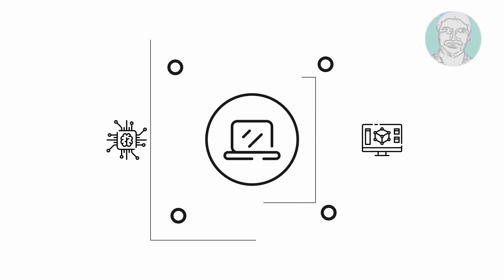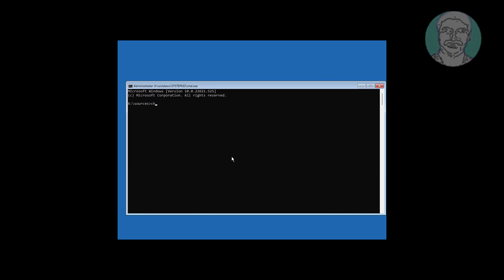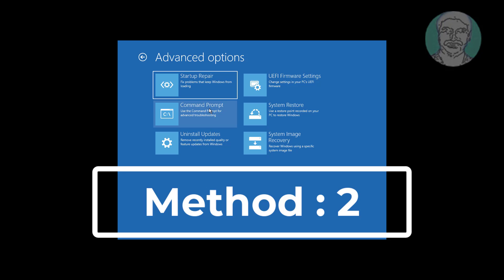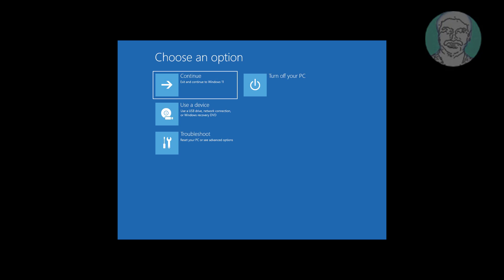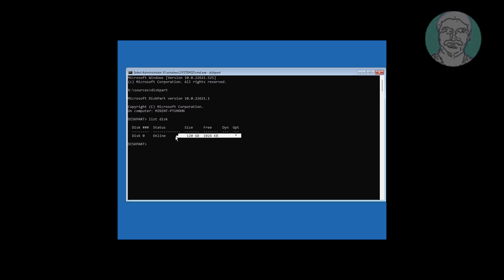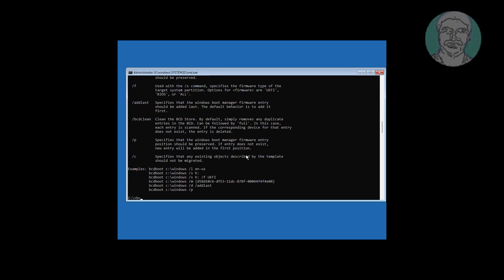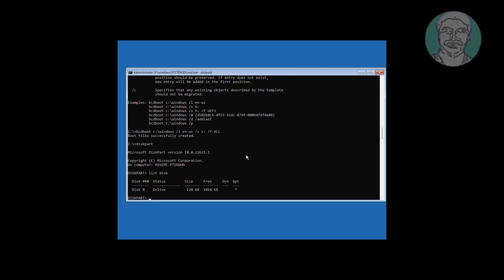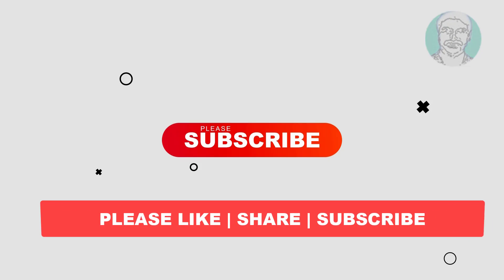Fix Windows 11/10 Endless Reboot Loop Solution [2023]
This Tutorial helps to Fix Windows 11/10 Endless Reboot Loop Solution [2023]

00:00 Intro
00:31 Method 1 - Check Disk
02:29 Method 2 - System Restore
02:47 Method 3 - Uninstall Latest Quality and Feature Updates
03:28 Method 4 - Create System Files
06:11 Closing